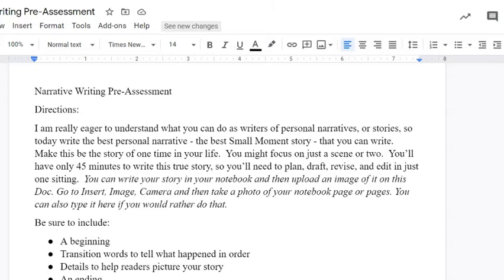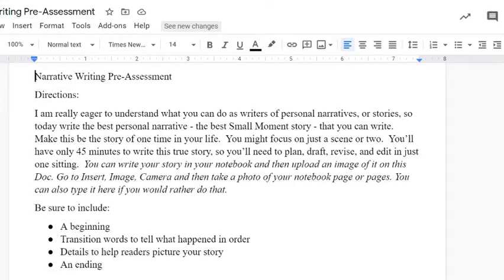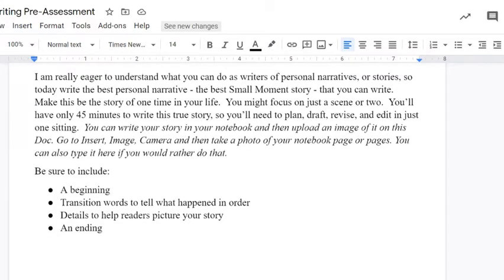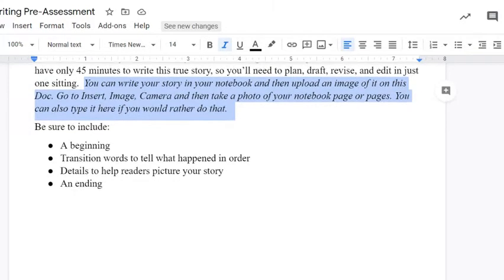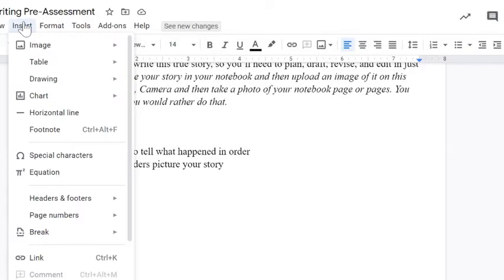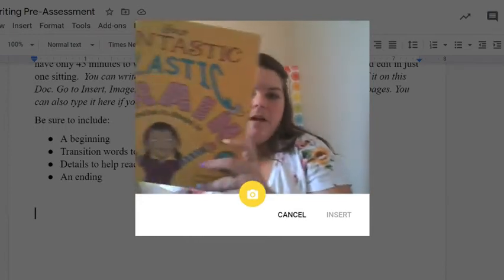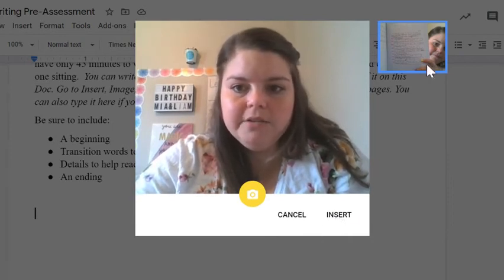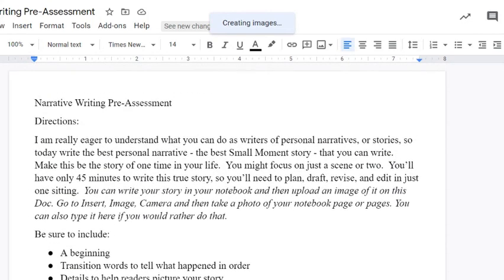Taking and Adding a Photo in a Google Doc